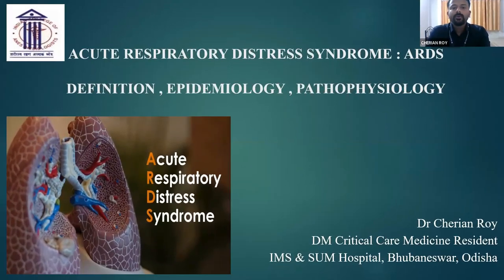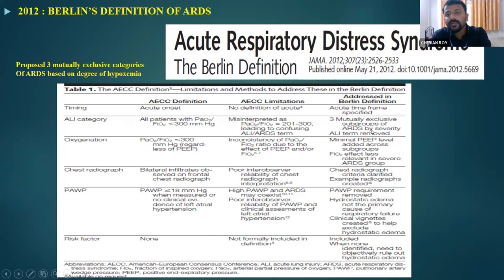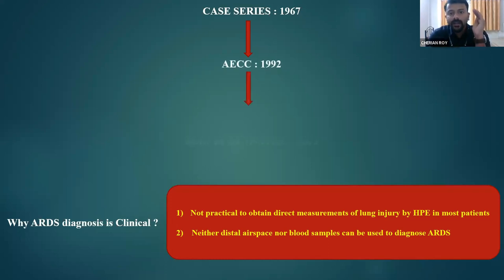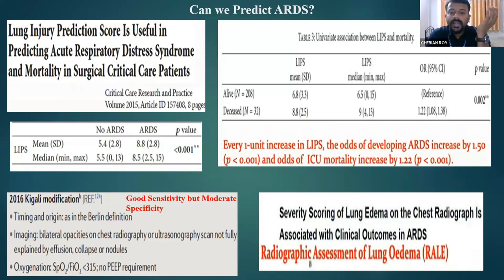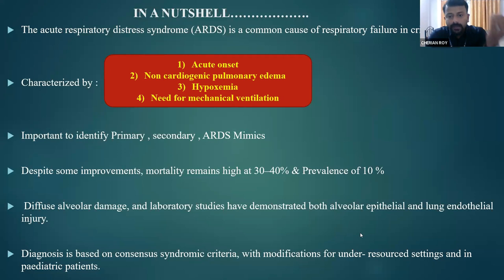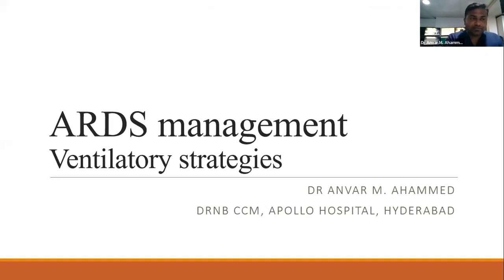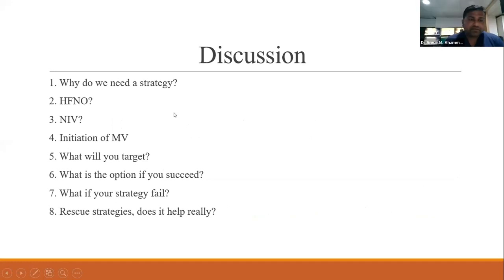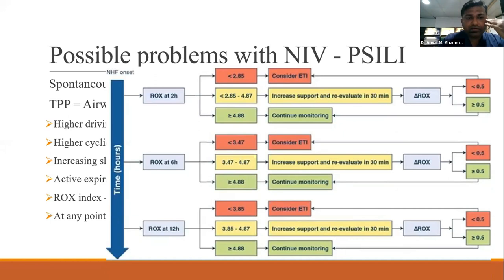ARDS: Current & Evolving Concepts| ICA PG Assembly (seminars)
Moderators: Dr Divatia, Dr Anoop Kumar, Dr Shakti Bedanta Mishra
PG Presenters: Dr Cherian Roy, Dr Anvar Ahammed; Dr Rahul Baby Joseph